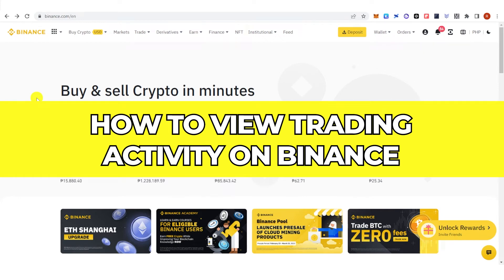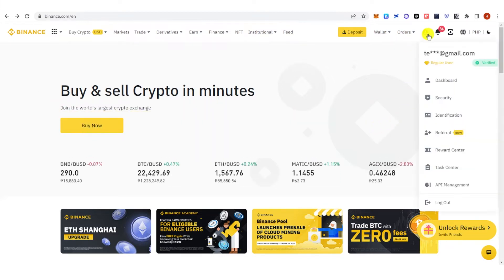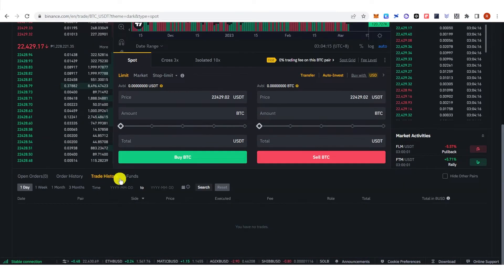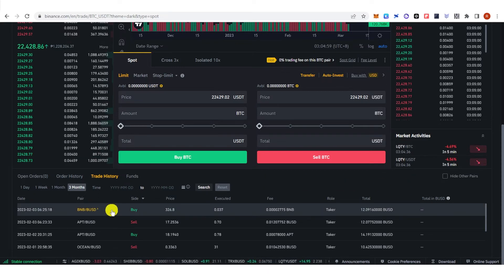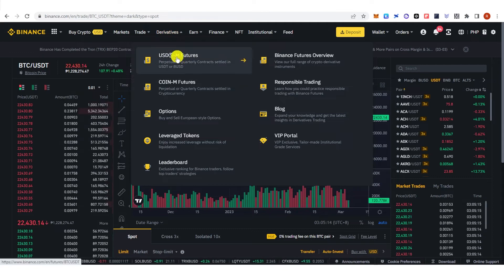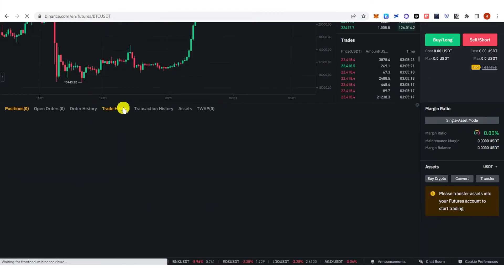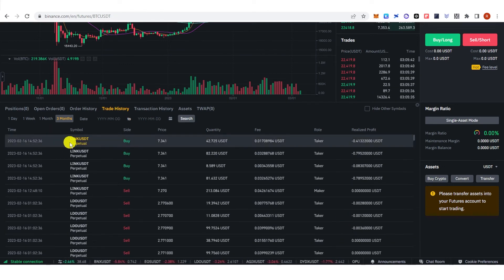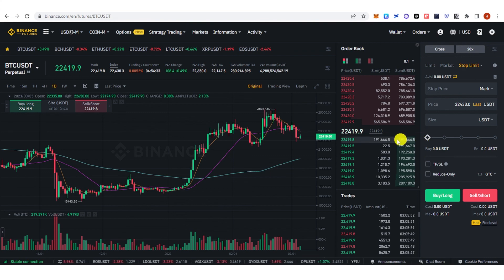How to View My Trading Activity on Binance (Step by Step)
In this quick video, I will show you How to View My Trading Activity on Binance step by step.

Welcome to our video on how to view your trading activity on Binance. Binance is a popular cryptocurrency exchange platform for trading digital coins such as Bitcoin, Ethereum, and Litecoin. If you’re someone who’s new to trading or just looking to improve your trading skills, you’ve come to the right place. In this tutorial, we’ll guide you through how to find transaction history, how to use Binance, and more.

Part 1: How to Find Transaction History on Binance
First, let's start with finding your transaction history to get an overview of your trading activity on Binance. To do this, simply log in to your Binance account, go to your account dashboard, and click on the ‘Transaction History’ tab. Here, you’ll be able to see all your transactions including your trade history, deposit and withdrawal history, and your order history. This history will give you an oversight of your trading patterns, and help you plan your future trades better.

Part 2: How to Use Binance for Trading
Now that we have covered the basic overview of transaction history, let's move on to learning how to trade on Binance. First, you will need to create an account on the Binance platform. Once you have opened an account, you can deposit your cryptocurrency or fiat money such as USD, EUR, or GBP. Then, you can start trading on Binance. Binance offers various trading options such as Binance Spot Trading and Binance Futures Trading. You can choose the trading option that suits your trading goals.

Part 3: How to Download Transaction History on Binance
For those of you who want to keep track of your financial information outside of Binance, you can easily download your transaction history. Simply go to the ‘Transaction History’ tab again, click the ‘Download History’ button, and select the date range you want to download. You can choose to download your transaction history in Excel, CSV, or PDF format.

Part 4: How to Connect Binance to Trading View
Trading View is a trading tool that allows you to track your trading performance and make better investment decisions. You can connect Binance with Trading View by creating webhooks. To do this, go to the Trading View dashboard, click on the ‘Webhooks’ tab, and add Binance as a new webhook. Once this is done, you can start tracking your trading performance by analyzing the charts, viewing your trading history, and get real-time notifications.

Conclusion:
That's a wrap for our tutorial on how to view your trading activity on Binance. We hope this video helped you to learn more about Binance, how to find your transaction history, how to trade on Binance, and how to download your transaction history. Remember, always research the coins you would like to invest in and practice risk management. Happy Trading!